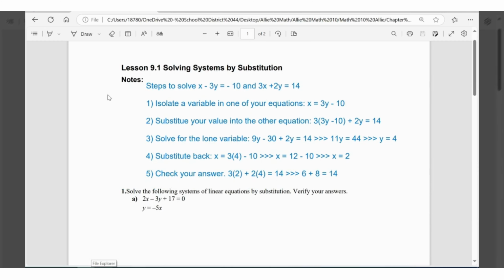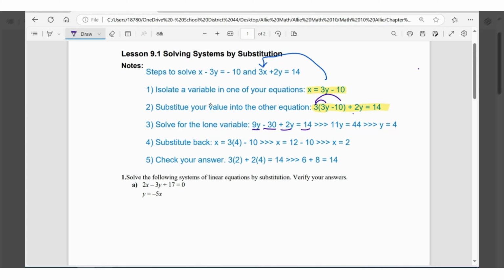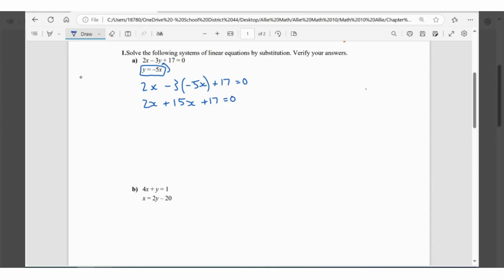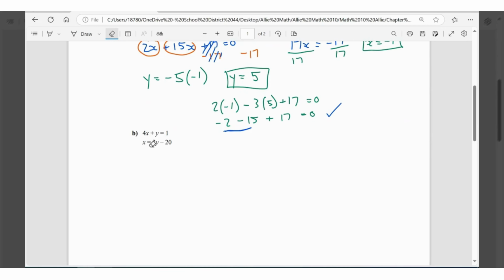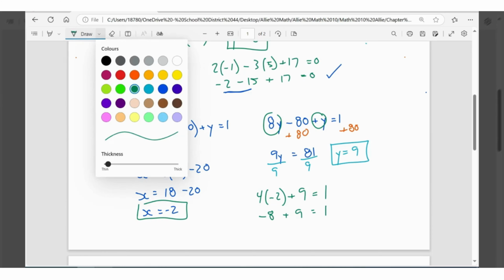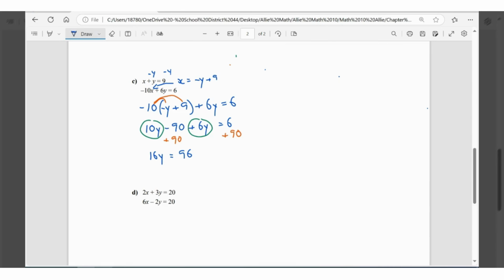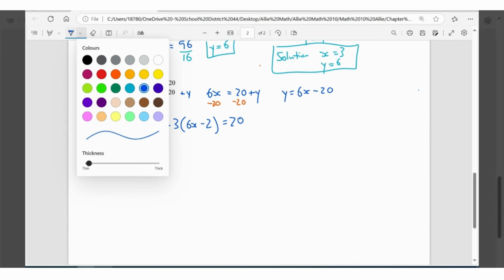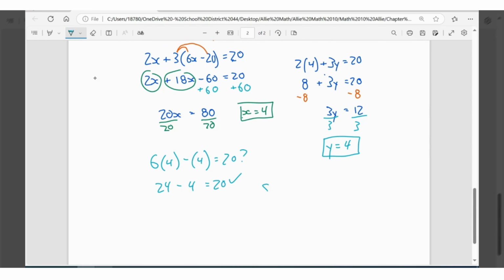9.1 Solving Systems by Substitution